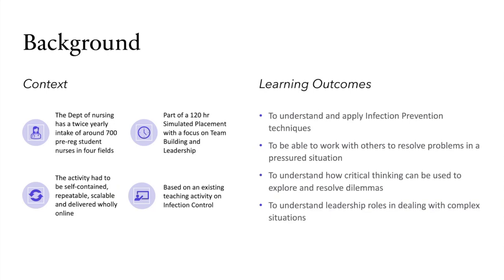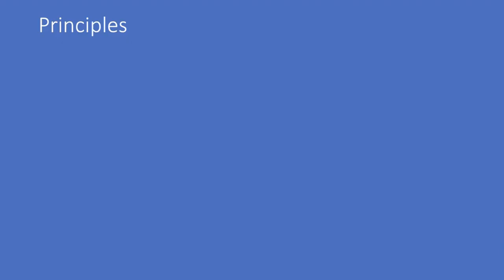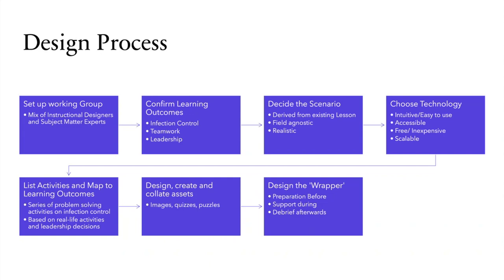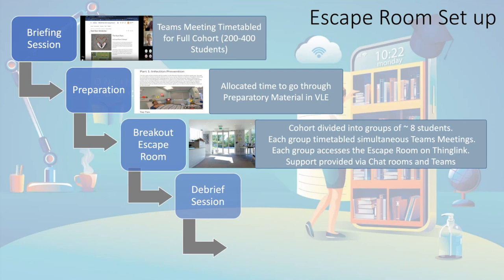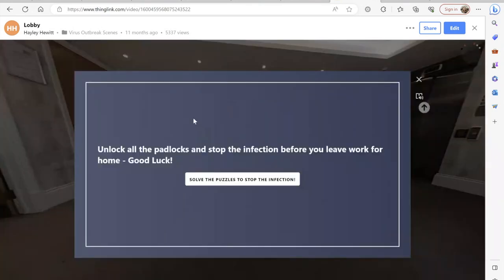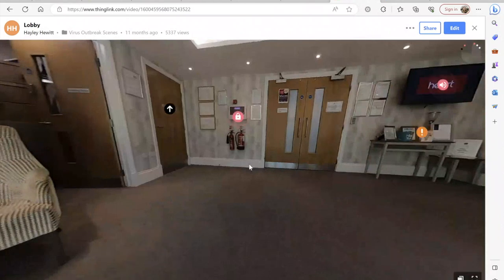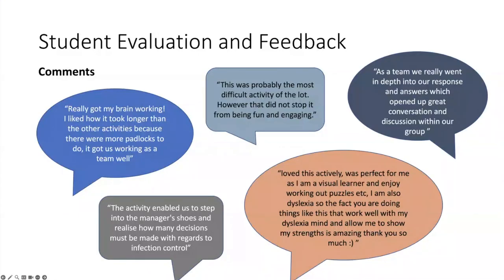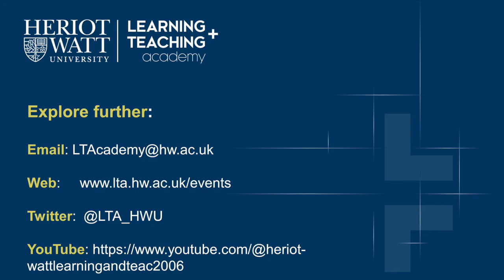Outbreak! A Digital Educational Escape Room based on Infection Control for Nurses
Escape Rooms in Education Showcase and Celebration: Tim Cappelli & Hayley Hewitt
This escape room based game has been created to develop pre-registration nursing students’ understanding and application of infection control protocols. It places students in a realistic, immersive scenario and allows them to test their knowledge and understanding in a safe environment. The game is set in a fictional residential care home for adults with learning disabilities and complex needs. It revolves around an outbreak of Norovirus in the home, which students are asked to contain. Created in Thinglink, using a series of 360° images, students can move freely between rooms, investigate objects and answer questions to solve a series of puzzles in an ‘Escape Room’ format.